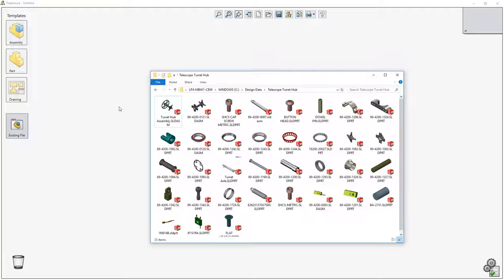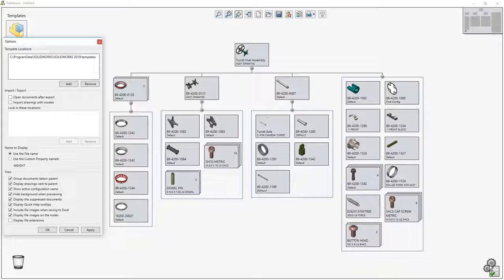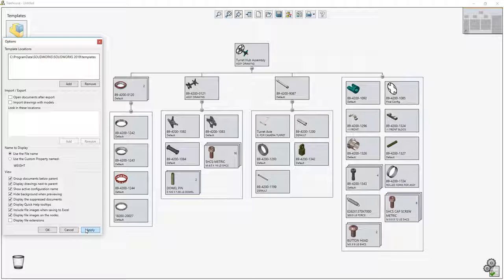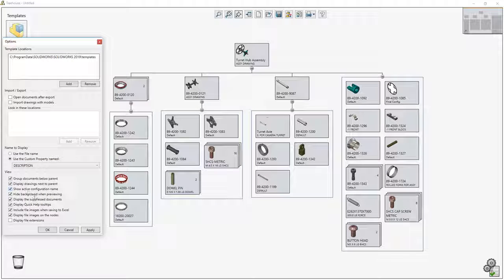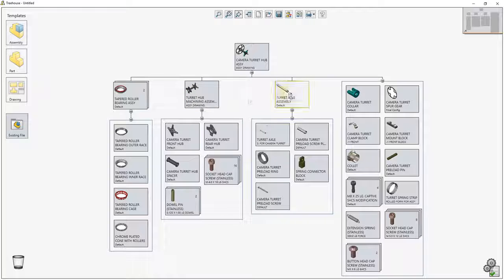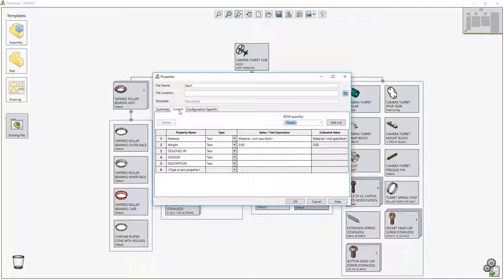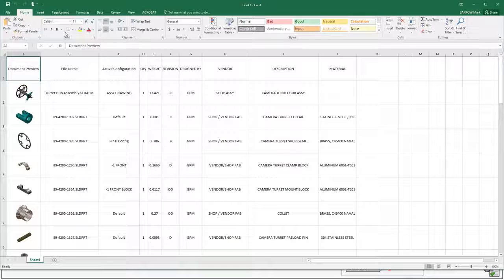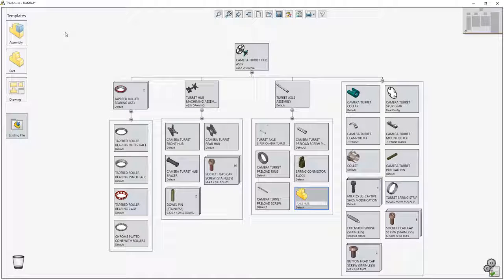Treehouse Enhancements SOLIDWORKS 2019